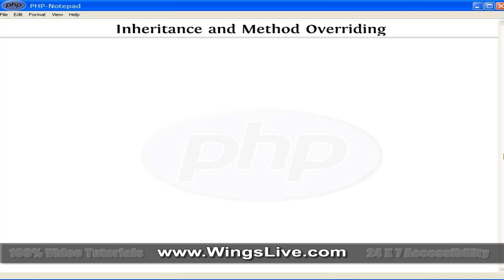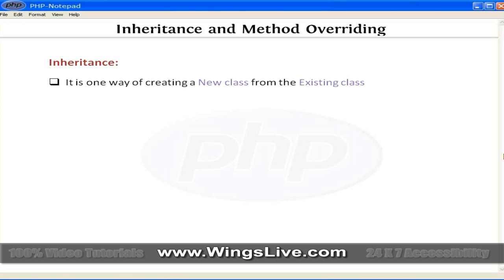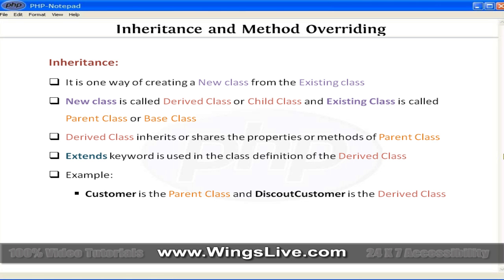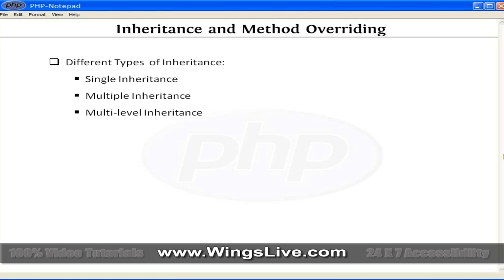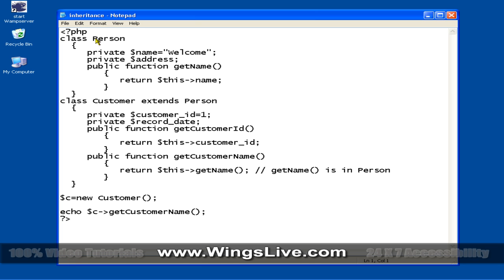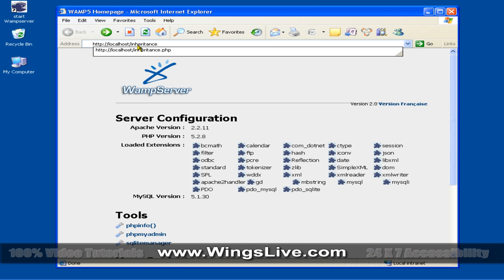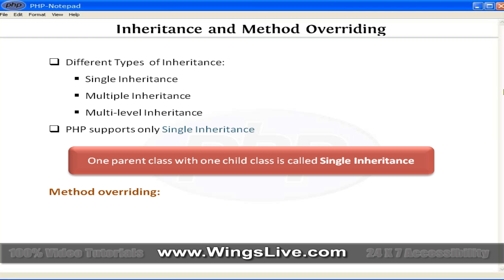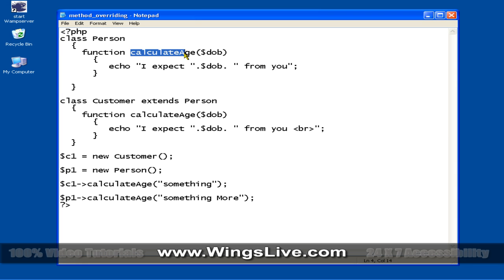PHP WingsLive com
PHP is a widely used, open source, server side scripting language, especially suited for creating dynamic websites, which interacts with databases. PHP code can be embedded into HTML and its strength lies in its compatibility with many types of databases.